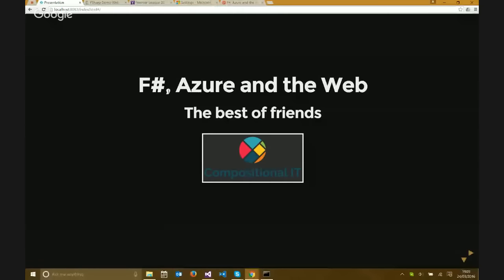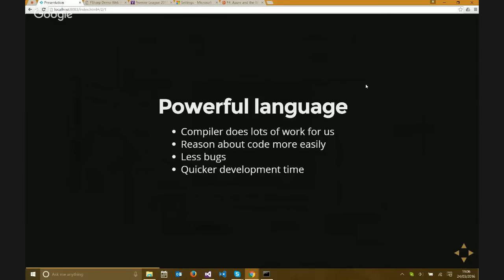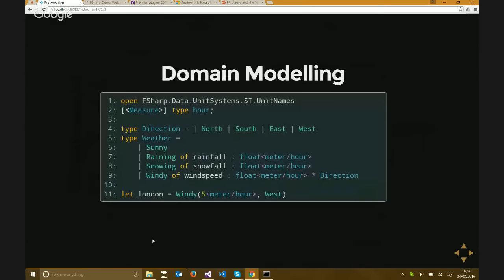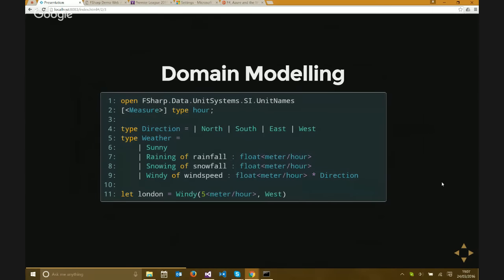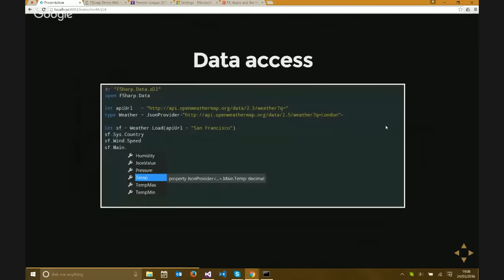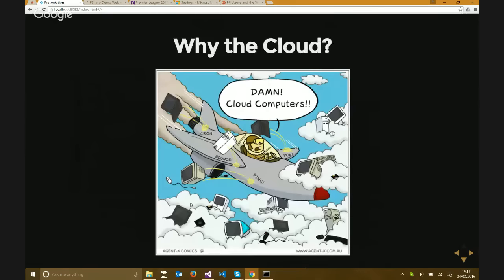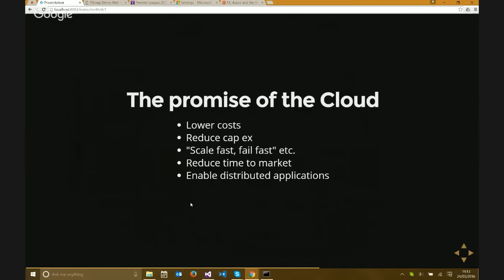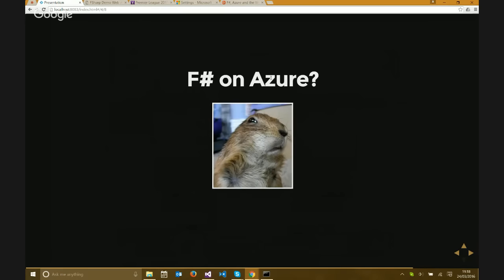F#, Azure and the Web – the best of friends with Isaac Abraham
F# is a great fit not only for web programming but also for the Cloud. In this fast paced session, we’ll cover how we can harness the power of HTTP, F# and cloud services to develop compelling applications that are more than the sum of their parts.

We’ll discover how we can quickly and easily write stand-alone, data-driven applications in F#, progressively adding more features through simple composition. We'll then quickly and easily hook them up to .NET web frameworks. We’ll also demonstrate how to easily expose data from F# as standard JSON for consumption by a web client single page application.

We’ll then move on to how cloud services provide a fantastic hosting platform for F# web applications and demonstrate some of the awesome features that Microsoft Azure provides us from deployment through to hosting, scalability and resiliency. We’ll also look at how we can seamlessly plug in diagnostics, metrics and analytics within an application and view them through a dashboard integrated directly into the Azure portal.

About Isaac:

Isaac Abraham is an F# MVP and a .NET developer since .NET 1.0 with an interest in cloud computing and distributed data problems. He nowadays lives in both the UK and Germany, and is the director of Compositional IT. He specialises in consultancy, training and development, helping customers adopt high-quality, functional-first solutions on the .NET platform.